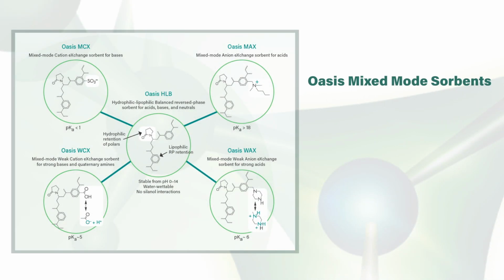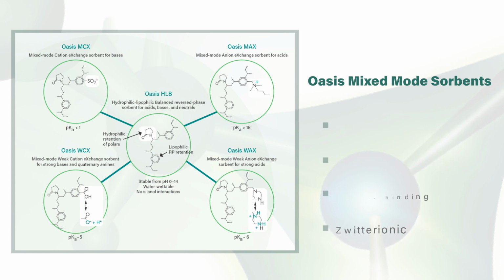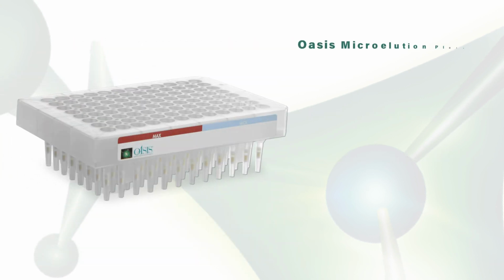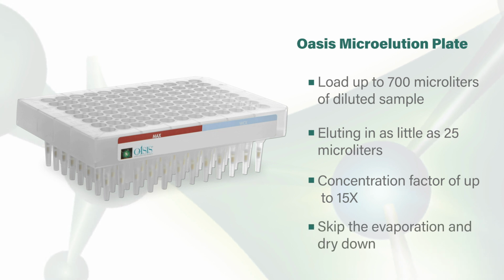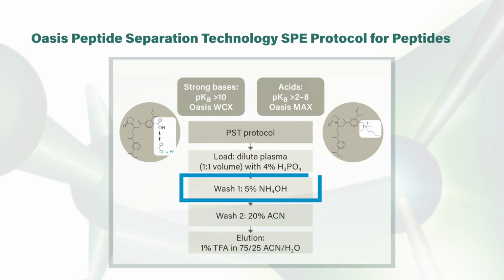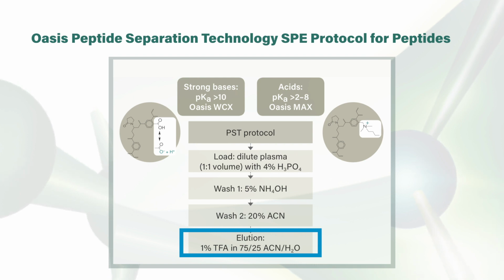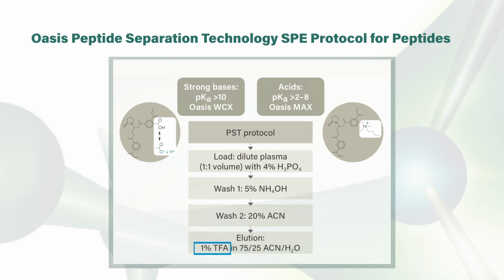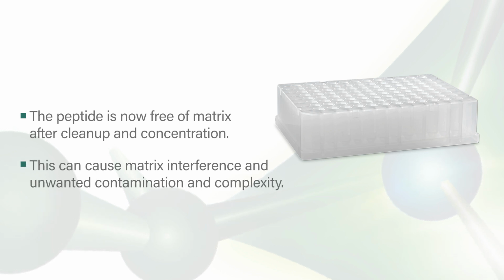Navigating Challenges Associated with Bioanalysis of Therapeutic and Endogenous Peptides | Part 3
Part 3 of 6 (The Sample Preparation Method) in a series designed to help navigate the challenges associated with bioanalysis of peptides related to sample prep. We discuss a sample cleanup and concentration method developed for peptide bioanalysis.